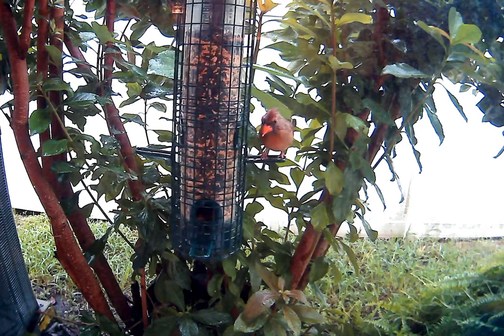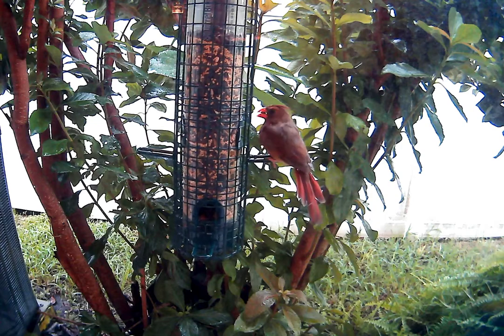Cardinal feeding on 9 14 21 at 17 19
FEMALE CARDINAL at the feeder